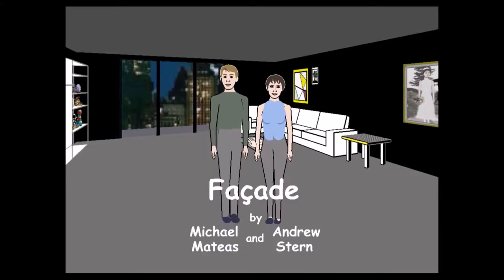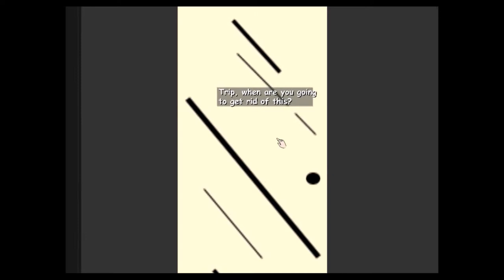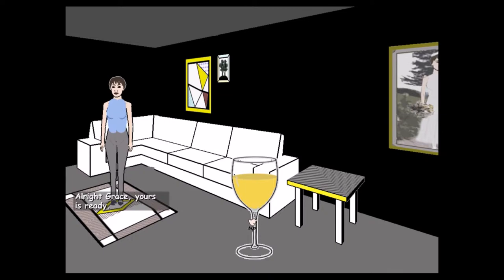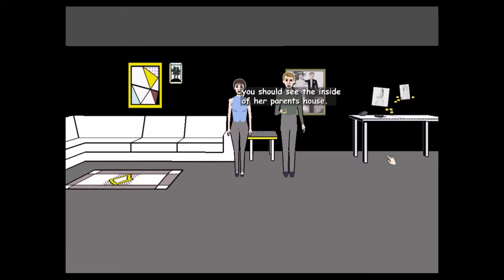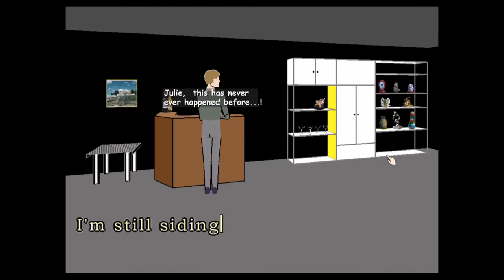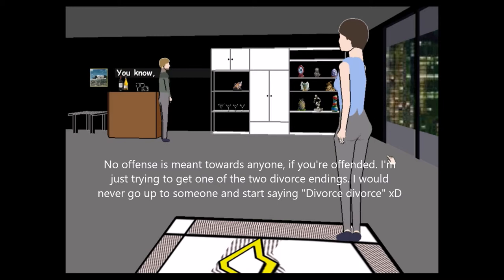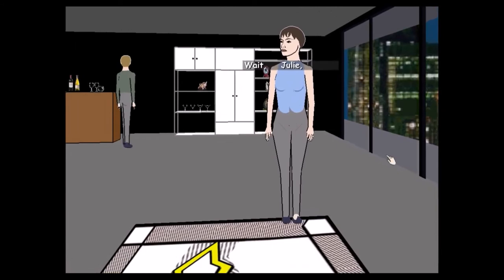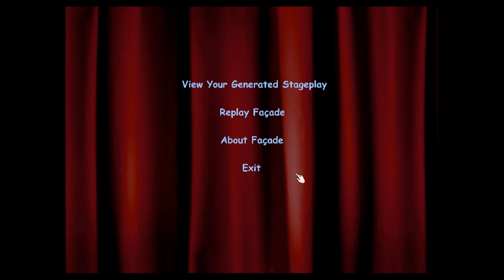(Julie Plays) Facade - Ending #1 (Grace Leaves) -- MELON!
This video was recorded at least two months ago, so be on the lookout for little notices in the video that bring things up to speed a bit. Okay? Okay. c:

Facade is a free downloadable game so feel free to try it out for yourself as well!

Outro theme is: Krewella - Can't Control Myself (Candyland remix)